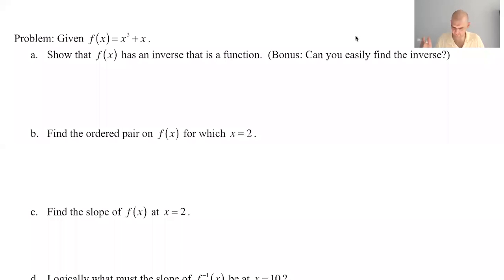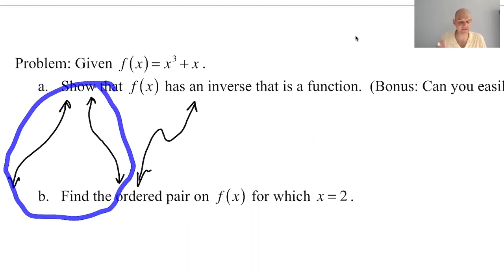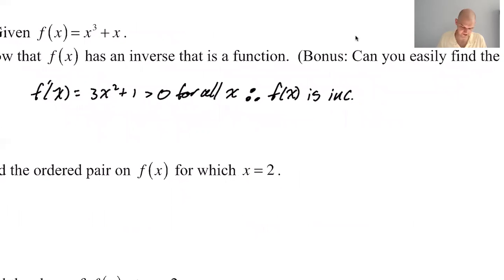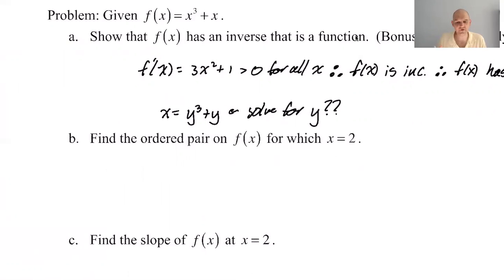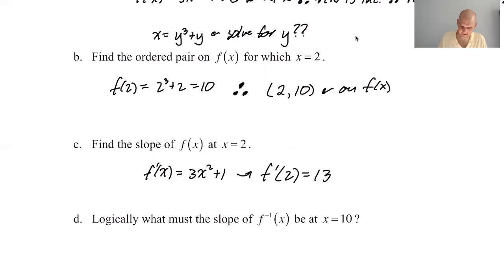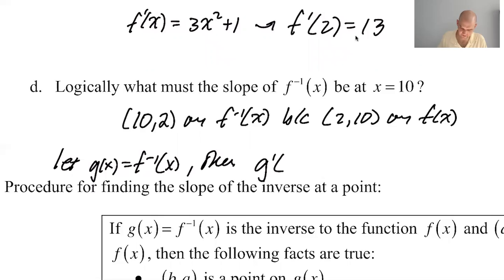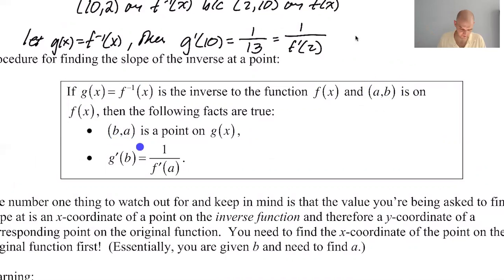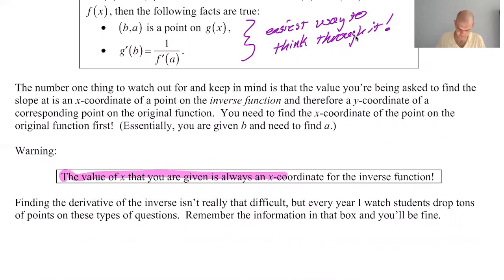Practice Derivative of Inverse Function pg 3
Topics: find x-value from function given y-value of function; x-value of inverse is y-value of function; slope of inverse at a point; the method to follow